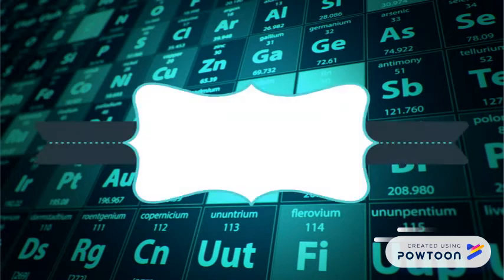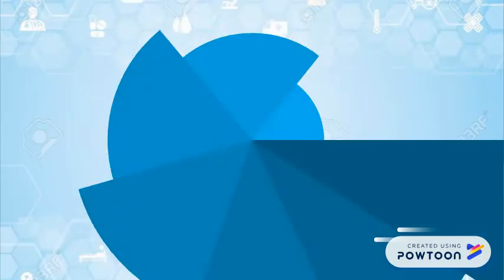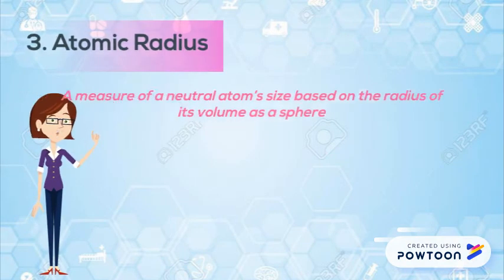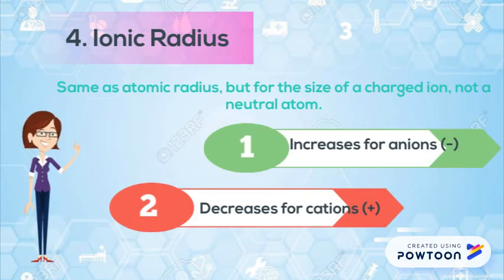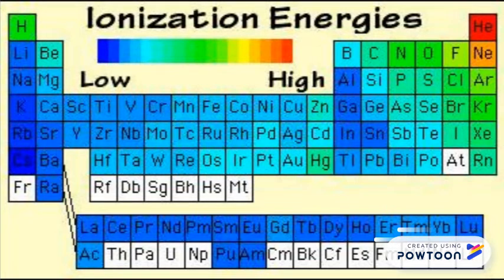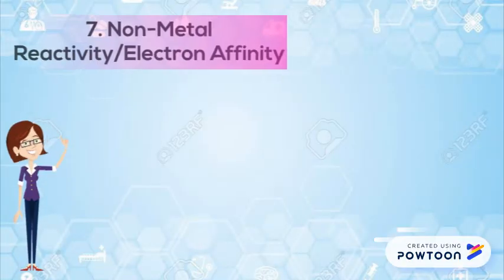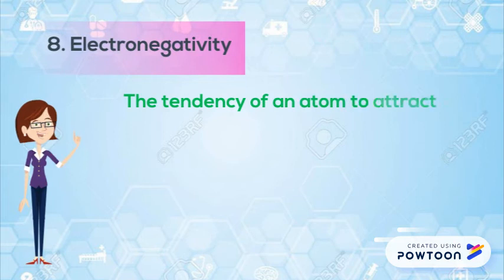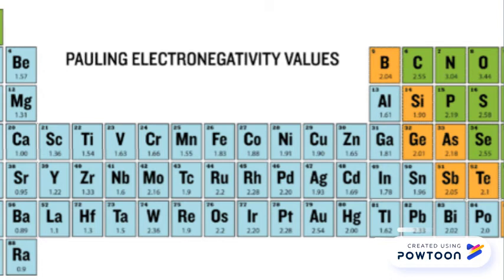The Trends Of The Periodic Table...(Chemistry)...